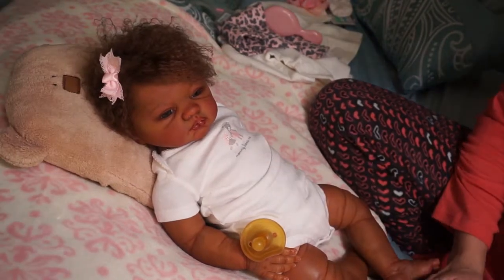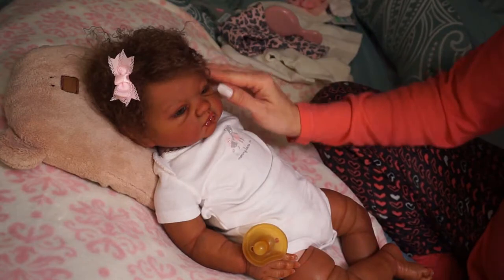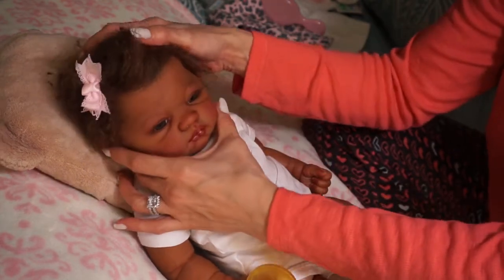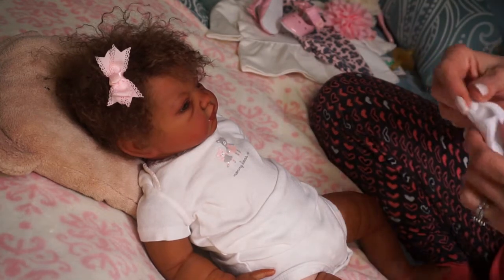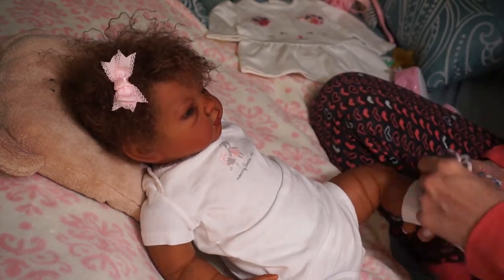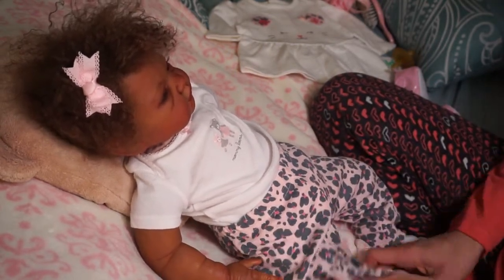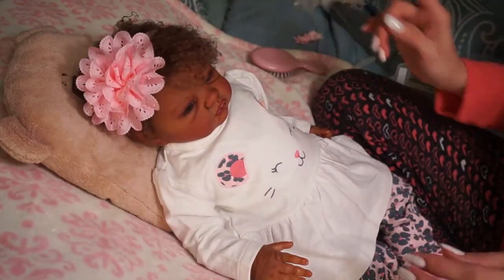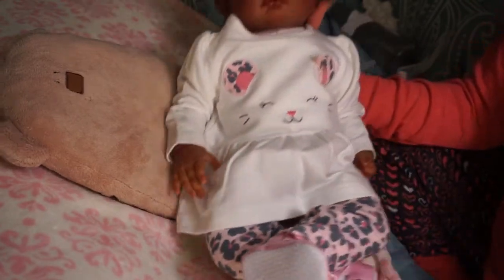Reborn baby Addie's makeover/My racoon Grrrrr...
Reborn baby Addie got yet another makeover by mommy :-) She is super proud of her new eyes ;-) As for my raccoon---I want it to move out!!! LOL

*Music Credit
When We Met (With Ooos) - Sea of Cortez
Sound recording